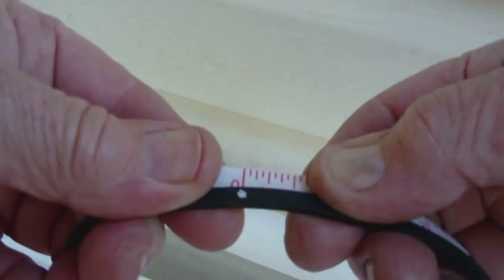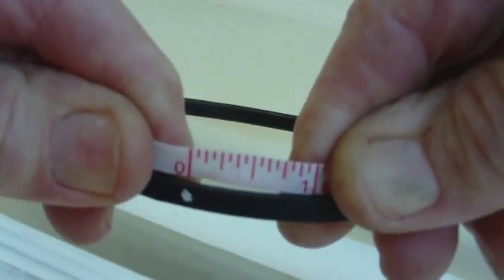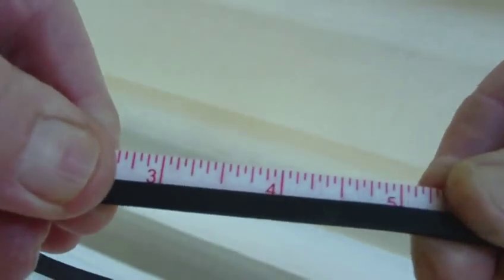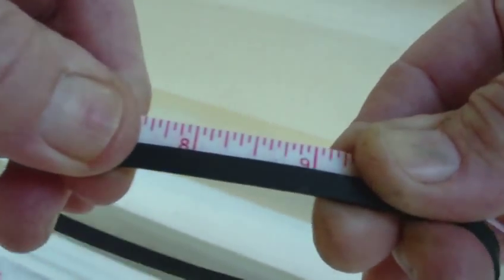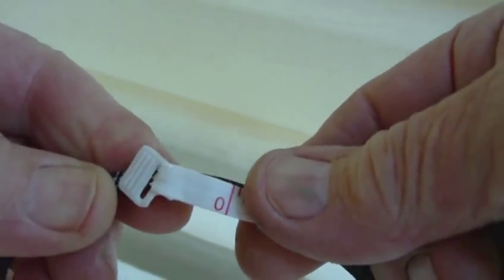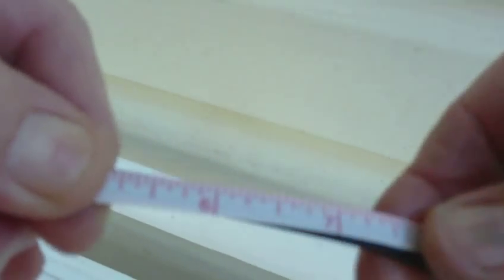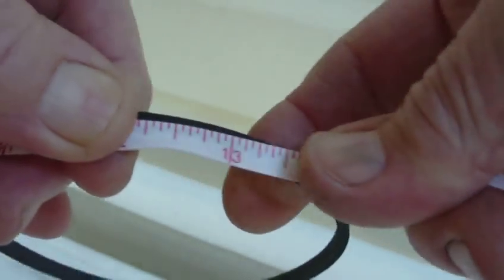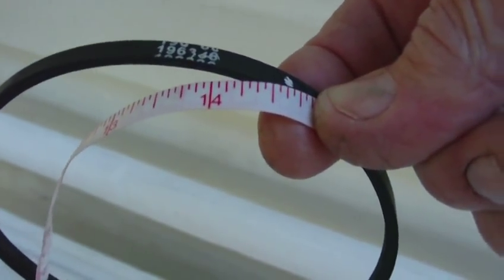Measuring belts for sewing machines.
Measuring belts for sewing machines is not rocket science,but there is a right way, and a wrong way,manufactures seem to have another way of measuring belts,which makes the process incorrect when ordering belts.
I actually ordered a 14 1/4" belt I need, and the belt I got was way to short,many times I bought belts from different suppliers with the same results,I finally found a supplier that would work with me,and was sold a 15" belt when in fact the belt supplied was only 14 1/2" circumference around the inner side of the belt,the supplier was told the belt was 15",this is the manufactures fault.